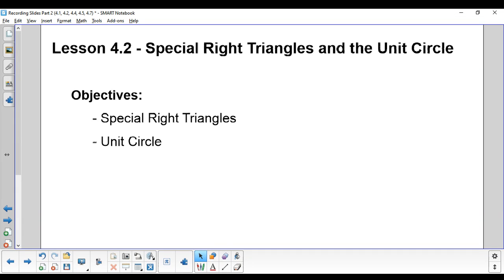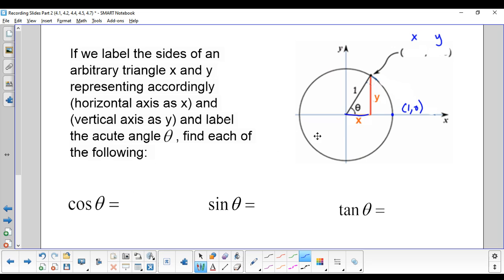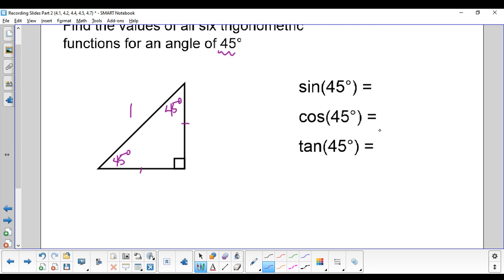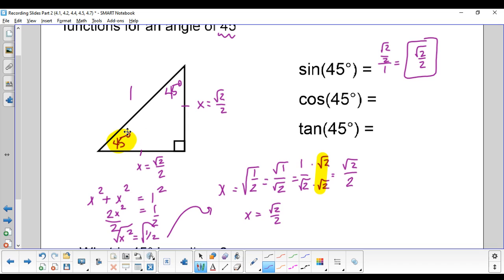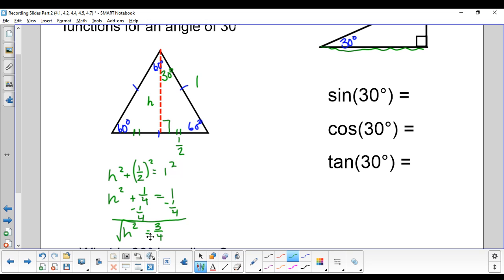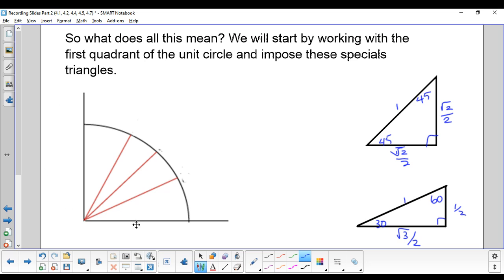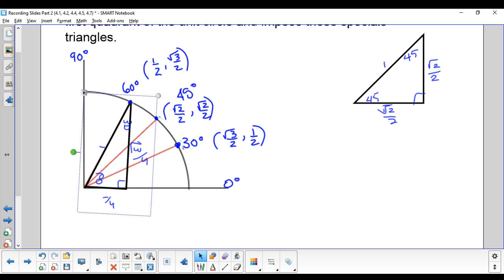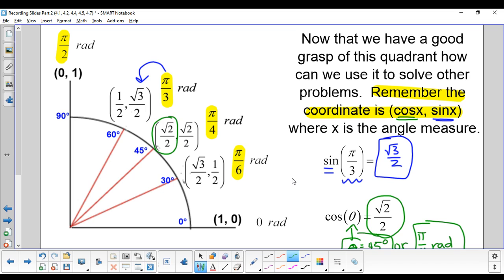4.2 Special Right Triangles and the Unit Circle